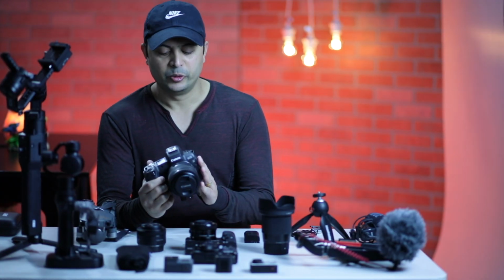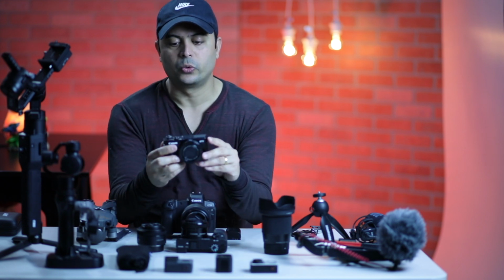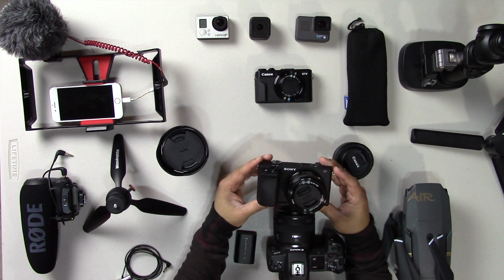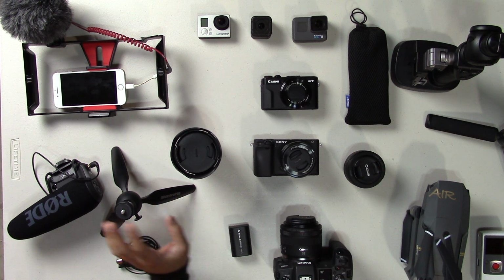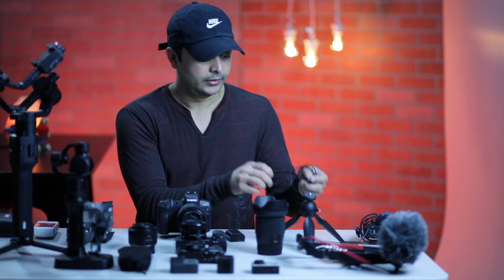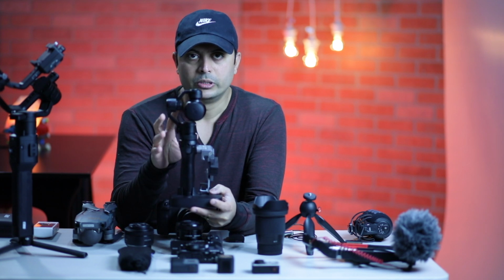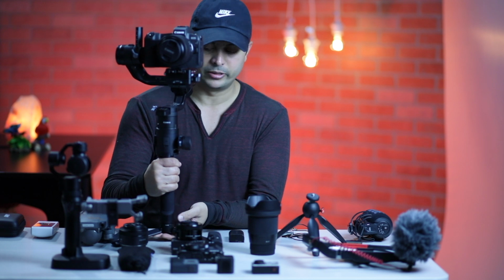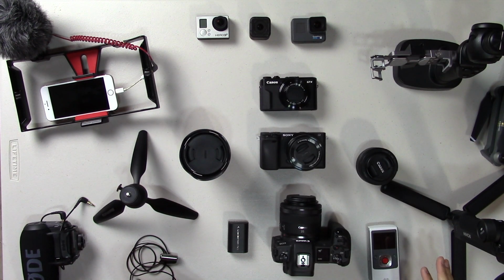What's In My Camera Bag 2019 (What camera I use to make youtube Videos)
Welcome to Camera & Tech channel, in this video I will go walk you through all the camera, lens and other equipments that I use and carry in my bag.
Main Camera Full Frame- Canon EOS R with 35mm RF Lens
BROLL, Slomo APSC camera - Sony A6400 with 16-50 Power Zoom kit lens
Point & Shoot Camera - Canon G7X Mark II
Action Cameras - Gopro Hero 6, Hero 3+ and Hero Session
Overhead Camera - Canon Vixia Camcoder
Loaner Camera - Canon 5D Mark IV with 85 mm lens f1.8
Main Camera
Second Camera
Overhead Camera
Vlog Camera
Action Camera
Main Microphone
Lav Microphone
Vlog Microphone
Overhead Cam Microphone
Uhuru Premium USB Mic

Audio Devices
Audio Mixer
Audio Interface
Audio PreAmp Device
Audio Recorder
Sound Recorder

Main Light
Dome for Soft light
Audio Equipments
Microphone - Rode Videomic pro Plus
Shotgun Mic - Rode NTG 4+
Audio Recorder - Zoom H6 and H1
Lav mics - Sennheiser AVX-ME2 SET Digital Camera-Mount Wireless Omni Lavalier Microphone System (1.9 GHz)